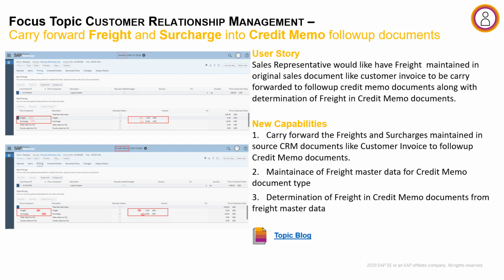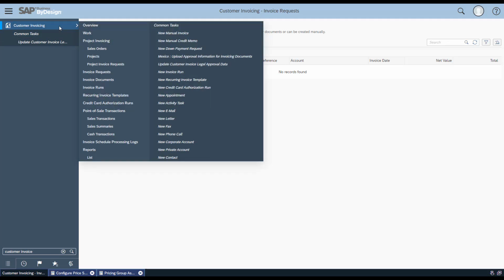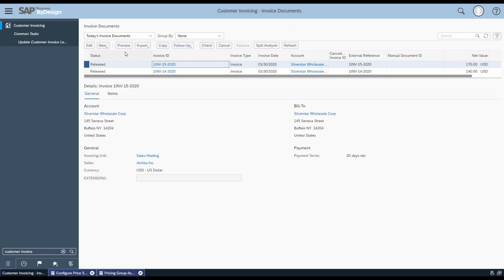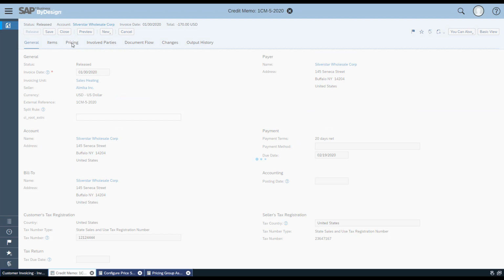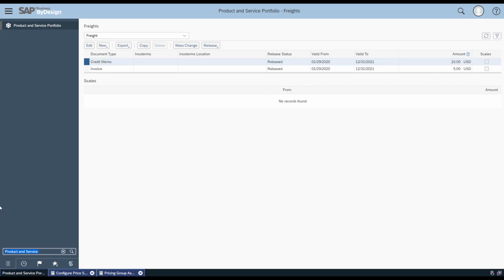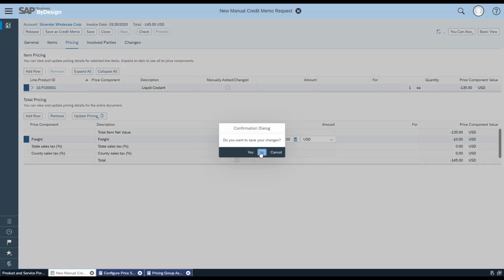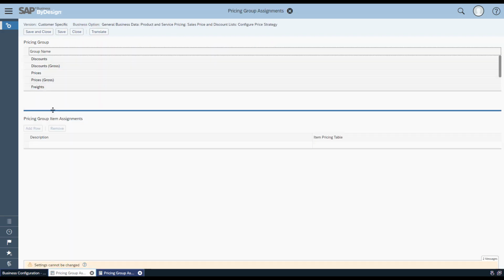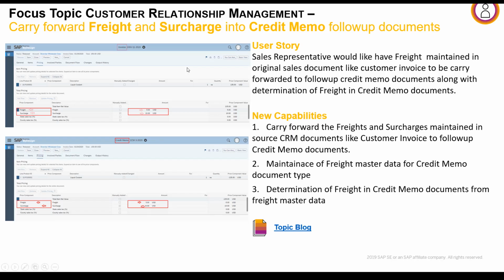Carry forward Freight and Surcharge into Credit Memo followup documents in SAP Business ByDesign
User Story
Sales Representative would like have Freight  maintained in original sales document like customer invoice to be carry forwarded to followup credit memo documents along with determination of Freight in Credit Memo documents.

New Capabilities
Carry forward the Freights and Surcharges maintained in source CRM documents like Customer Invoice to followup Credit Memo documents.
Maintenance of Freight master data for Credit Memo document type
Determination of Freight in Credit Memo documents from freight master data